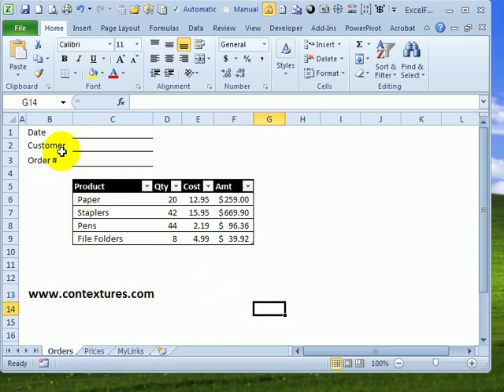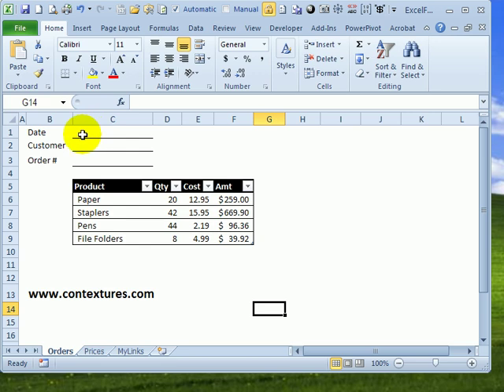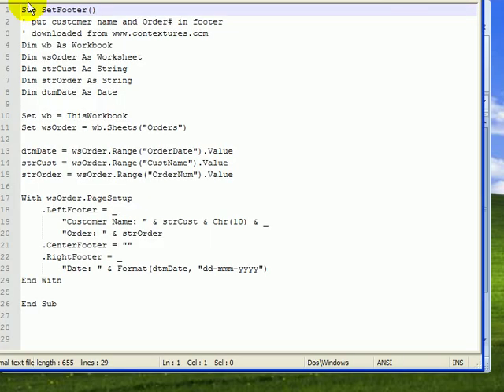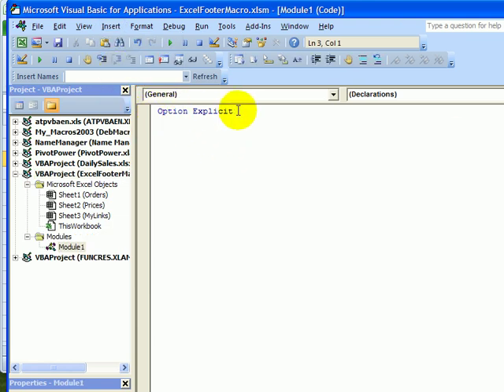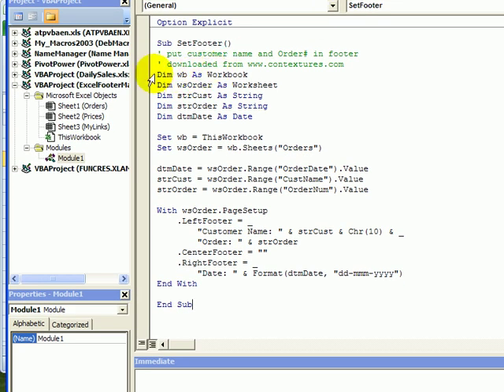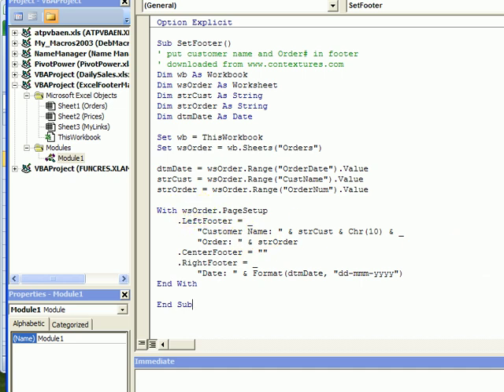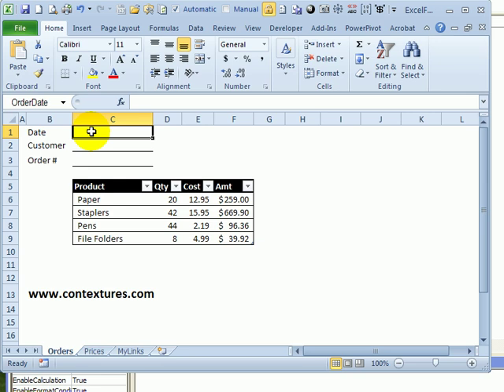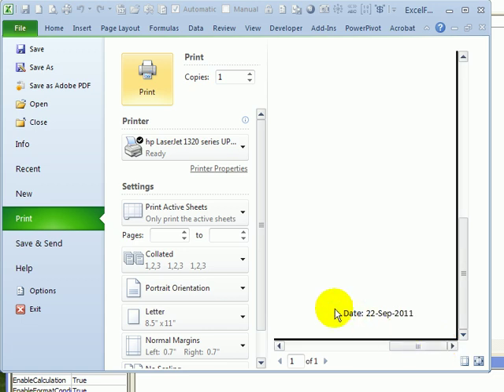Excel Footer with Worksheet Data and Formatted Date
Use an Excel macro to add information from the worksheet, into the worksheet footer.

When entering a date in the footer, you can format it with Excel VBA, as you can see in this example.

The sample code is shown below, and you can see the setup steps in this short Excel video tutorial.

Video Timeline
0:00 Introduction
0:22 Name 3 Cells
1:10 Copy Macro Code into Workbook
2:05 What the Code Does
3:15 Test the Macro

Sub SetFooter()
' put customer name, date and Order# in footer
Dim wb As Workbook
Dim wsOrder As Worksheet
Dim strCust As String
Dim strOrder As String
Dim dtmDate As Date

Set wb = ThisWorkbook
Set wsOrder = wb.Sheets("Orders")

dtmDate = wsOrder.Range("OrderDate").Value
strCust = wsOrder.Range("CustName").Value
strOrder = wsOrder.Range("OrderNum").Value

With wsOrder.PageSetup

 .LeftFooter = _
"Customer Name: " & strCust & Chr(10) & _
 "Order: " & strOrder

.CenterFooter = ""

.RightFooter = _
 "Date: " & Format(dtmDate, "dd-mmm-yyyy")

End With